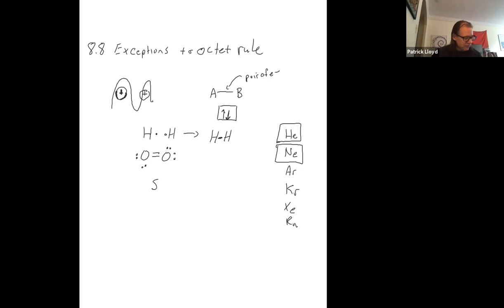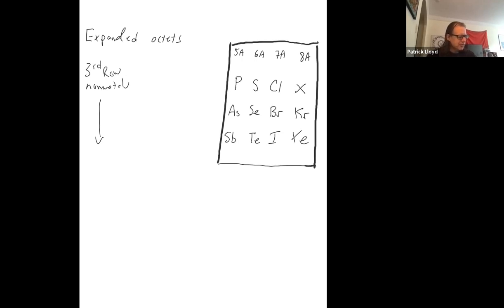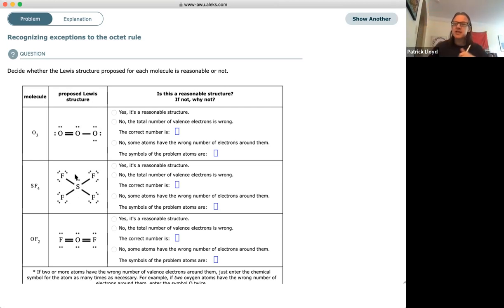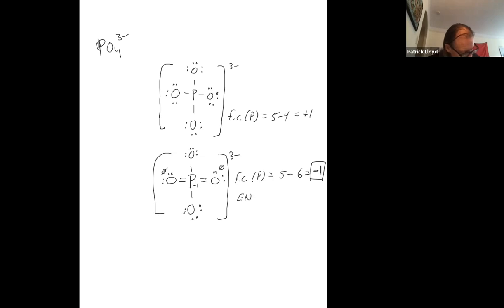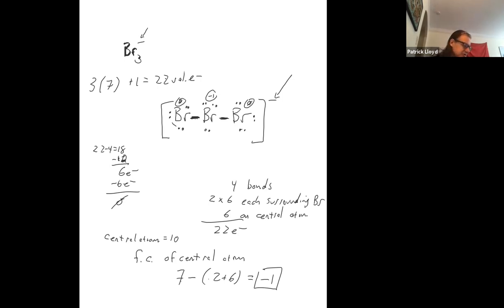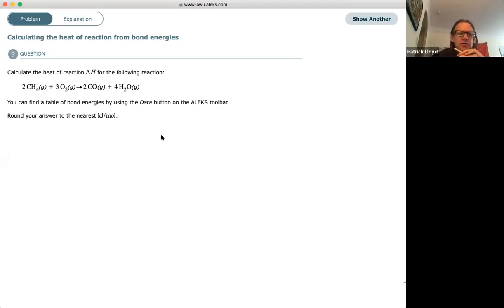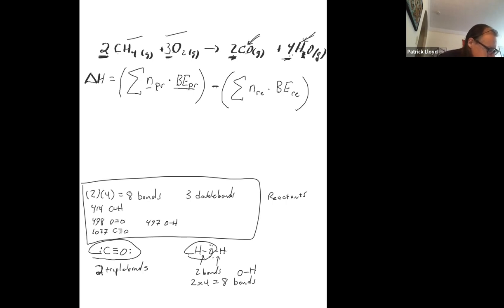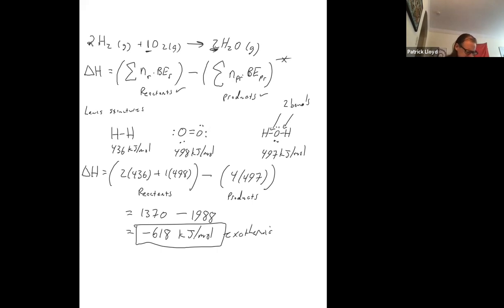Wednesday November 17 Reflections in General Chemistry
This discussion concerns exceptions to the octet rule in Lewis structures; namely electron deficient central atoms and expanded octet central atoms, corresponding to section 8.8. Furthermore, there is a discussion of bond energies, or enthalpies, corresponding to section 8.9. The first example shown in bond energies has an incorrect formula, products-reactants. The correct formula is reactants-products. You'll see toward the end of the first example, 2CH4 + 3O2 = 2CO + 4H2O, that I caught my mistake and corrected the error. The second example, 2H2 + O2 = 2H2O, has the correct formula throughout.